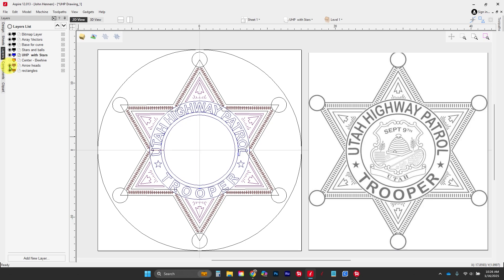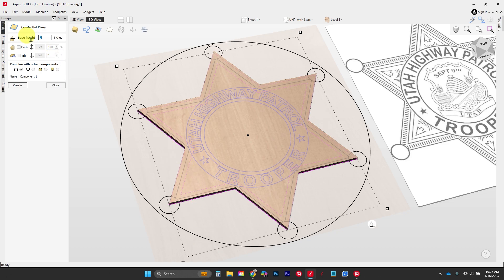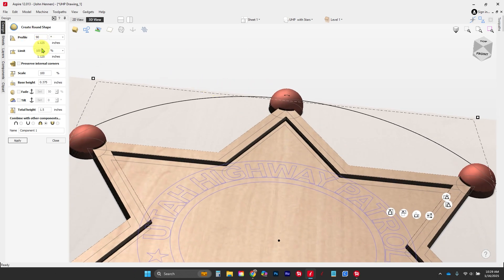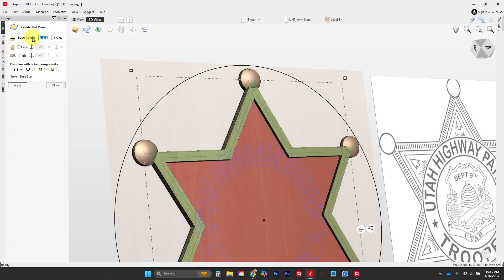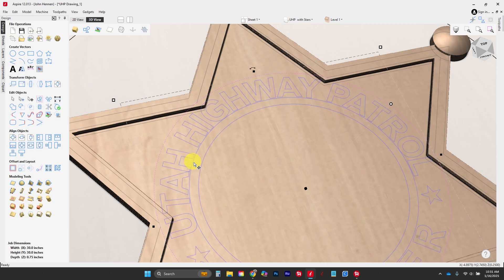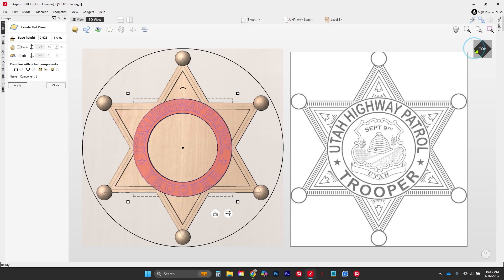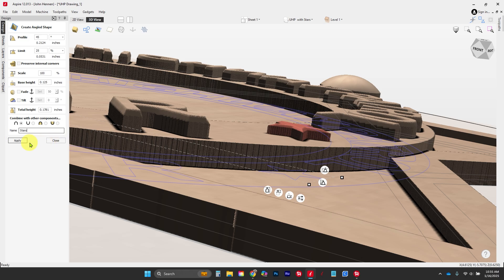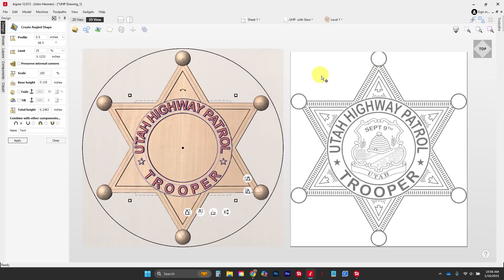Art to Part Step 2 with Aspire 12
Taking a picture and turning it into a 3D model ready for machining can seem overwhelming.  In this video John continues the process of taking a simple black and white image and turning it into a model.   In part 2 John starts working with the base shapes of the model to start the creation of the 3D components.

Aspire 12 is out and Vectric has knocked it out of the park!  What already was an amazing program has transformed into a beast!  The modeling tools have been completely transformed and modeling is more like actual modeling!  I highlight one major change today and it is a game changer!  A HUGE shout out to the team at Vectric for creating such an amazing product!

If you would like to be on our mailing list check out legacywoodworking.com.  On the home page you can sign up!  We guarantee there will be no unwanted sales calls and of course it is an opt out system.